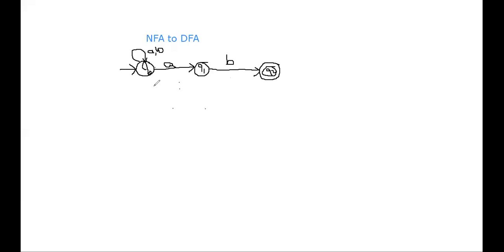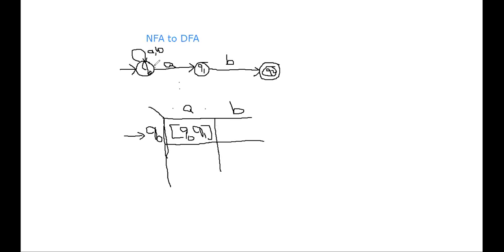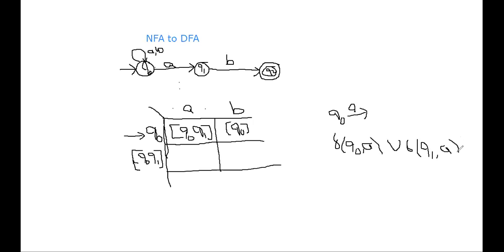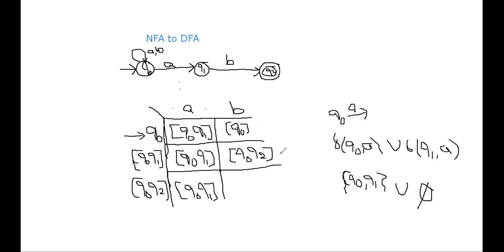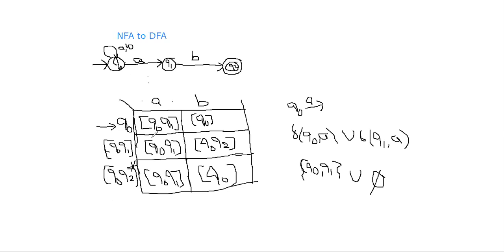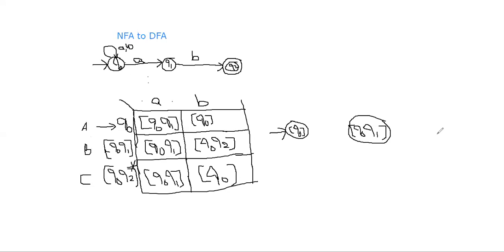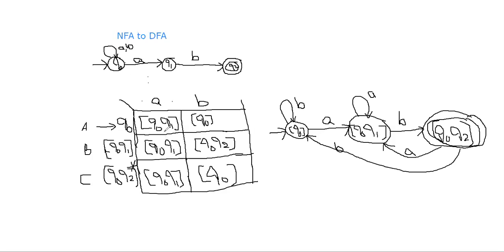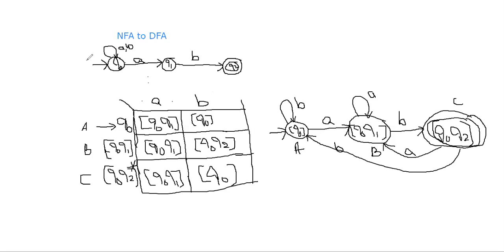NFA to DFA Conversion